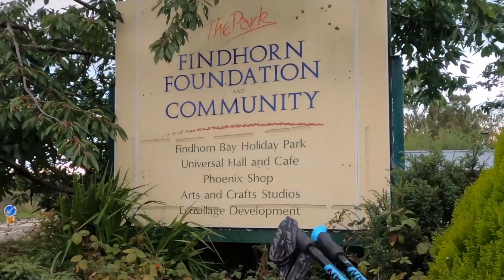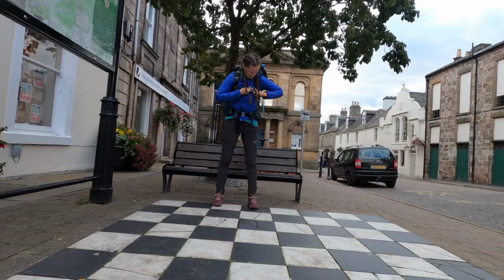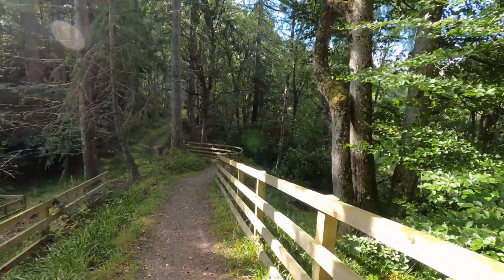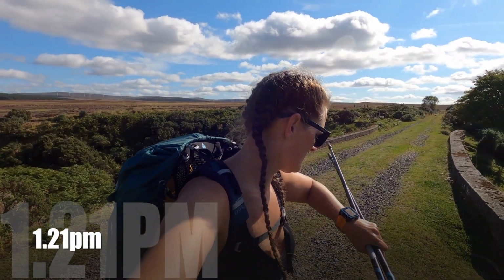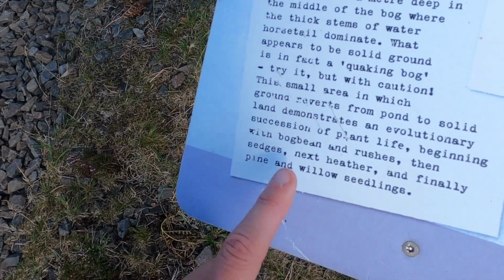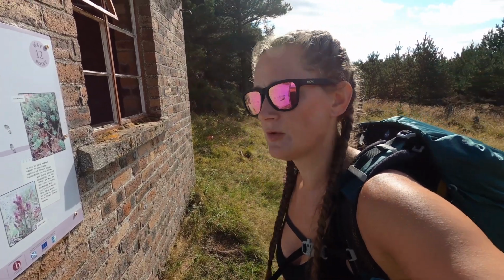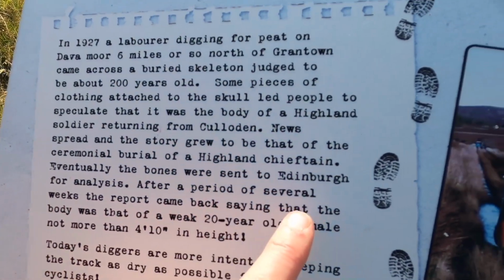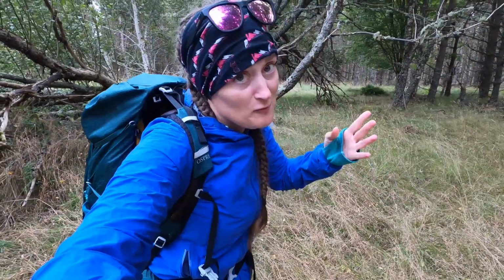Hiking the Dava Way: Exploring Scotland's Best Kept Secret!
ℹ️Stats - first 6 miles on the Moray Coast Trail - then transitioned onto the Dava way at 10am
Date: Tuesday 13th September 2022
Weather: sunny all day! ☀️
From: Wilkies Wood
Start time: 7am
To: 3 miles from Granton on Spey
End time: 5pm
Accommodation: wild camped 🏕
Terrain: road to start, flat grassy, rocks and very straight.

🥾Miles:  26.7
🦶Steps: 55214
🔥cal burned: 2308

💰Costs: £2.55 - bacon & sausage bun 😋
Tesco resupply £9 - needed some basics, hand sanitiser, tampons, chocolate, painkillers.

Subjective feeling out of 10 on:

Enjoyment: 8/10 - another glorious day
Fatigue:  2/10 - felt really strong until about 25 miles in and then my feet started throbbing.
Ease of terrain:  2/10 - really great walking very enjoyable

Challenges -  Finding wild camping towards the end was very challenging. There wasn’t a lot of options available tonight. So I’ve made do! It’s flat and I have 3G!

Highlights - finishing another trail 🥳 walking with @gemlaurensmith in the am, starting hike number 4 🥳

HiiKER: The Hiking Maps App - Providing hikers with FREE offline hiking maps to be more confident outdoors.

Building a global community of hikers to inspire each other to spend more time in the great outdoors.

Video edited by me!

I'm wearing gifted Inov-8 Clothing and Shoes

Trainers - PARCKCLAW G 280 - The ultimate road-to-trail running shoe, designed for adventure from the door (£160)

Pink - Technical Mid Hoodie Women’s 2.0 - Wear as a next-to-skin base layer or layering piece - £100

VENTURELITE MID HALF ZIP WOMEN’S - Lightweight mid-layer designed for all active use - £85

VENTURELITE PANT WOMEN’S - Designed for fast-hiking and outdoor adventures - £110

Blue Stormshell Waterproof Jacket  - Lightweight Waterproof Running Jacket - £180

This does not affect you in anyway was a consumer or change the price of the product. By purchasing through this link you are supporting the work I do, to increase the amount of female role models in the media.

The Tough Girl Podcast has over 600+ episodes in the back catalogue, has been dowloaded over 2.9+ Million times and has won 3 awards.

The Tough Girl Podcast is one of the top 0.5% most popular shows out of 2,886,482 podcasts globally, ranked by Listen Score (the estimated popularity score).

Listen to the Tough Girl Podcast on the go via iTunes, Soundcloud, Spotify, & Stitcher!

BOOKS ***

Marathon des Sables - Read  - Tough Girl Sahara Challenge

Kilimanjaro - Read - Kilimanjaro Tips for The Top

Tough Girl Top Tips - Life Lessons from the Tough Girl Podcast

Chalet Hosting - Your Step By Step Guide

Fantastic Female Adventurers - Truly amazing tales of women exploring the world

By Lily Dyu